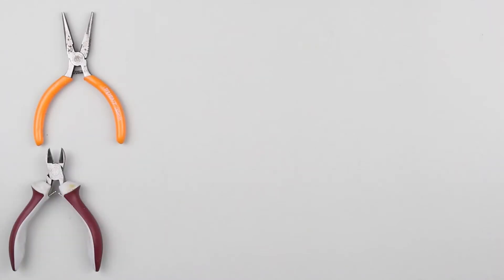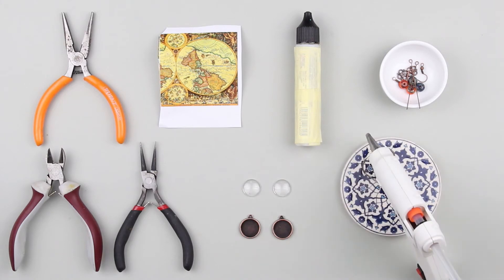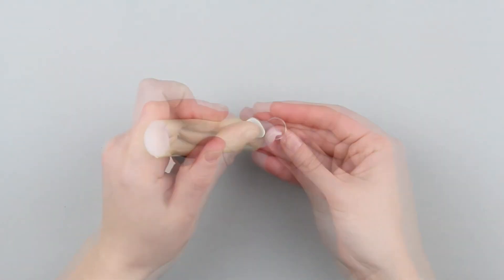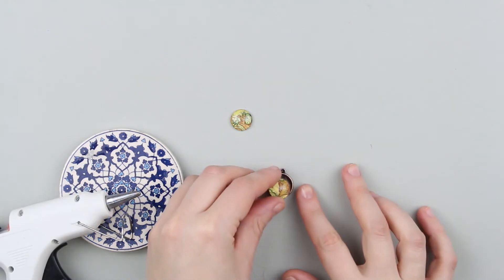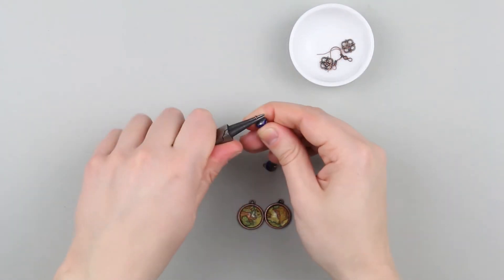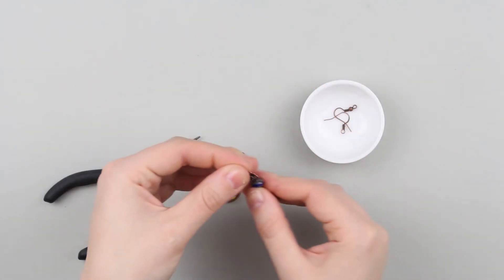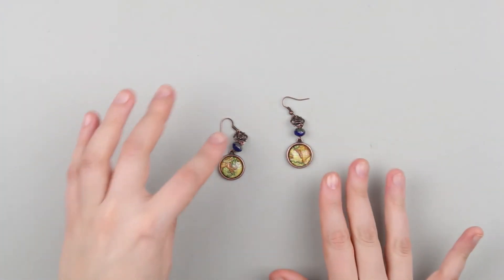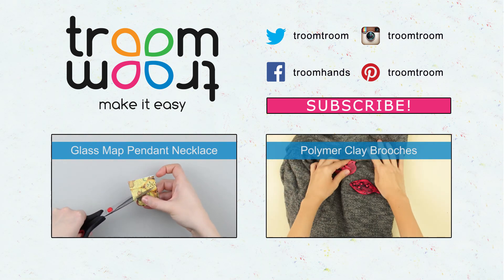DIY Glass Map Earrings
How to make DIY glass map earrings. In this tutorial we'll make superordinary glass earrings with geographical map image. This peculiar glass map jewellery will attract travelers' attention and perfectly fit DIY glass map pendant necklace!